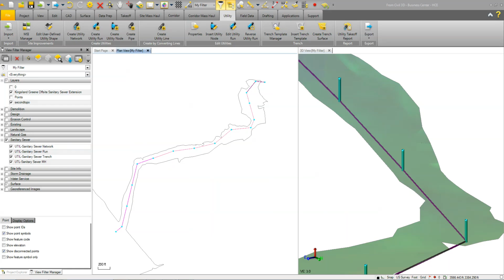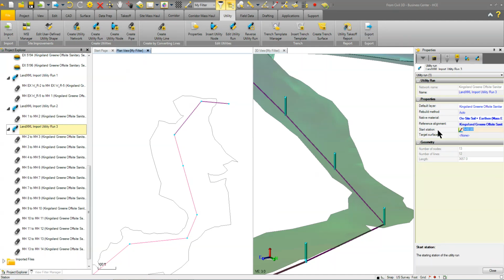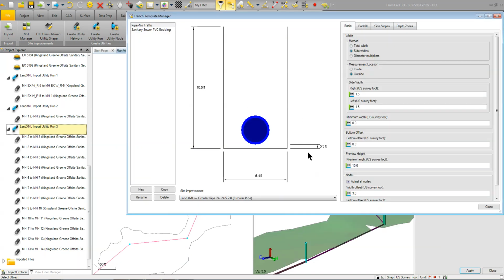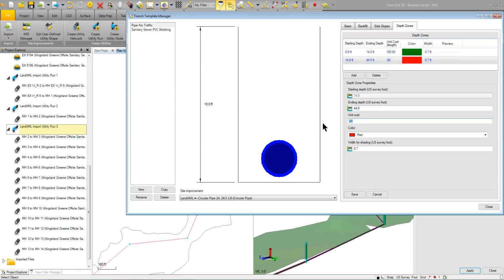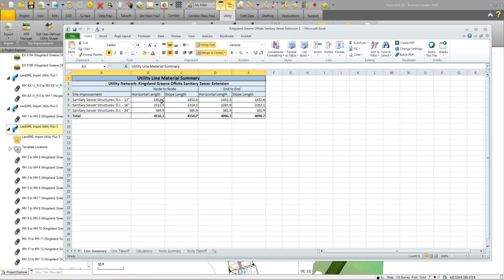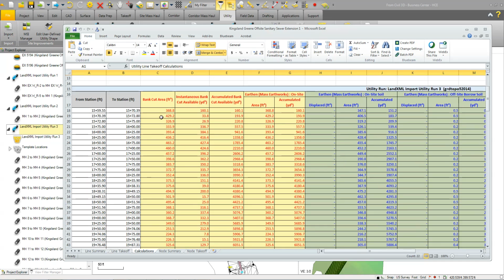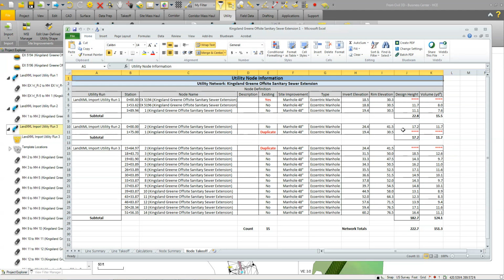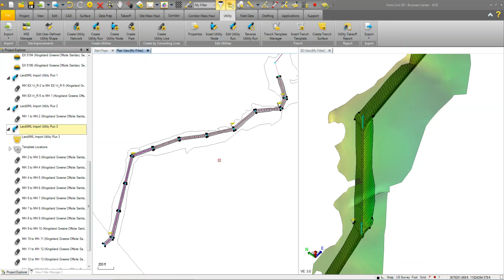TBC Utility Module - Create Trench and Report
The process involves setting up a trench for a utility run by matching stationing with a reference PDF and LandXML file. The starting station is set at 1564.97, and the trench template is inserted to begin at this point. Adjustments are made for nodes and pipe templates, referencing construction documents for details. Excavation accounts for a half-foot of bedding gravel, with backfill materials and minimum cover requirements considered. The trench is designed to meet OSHA and county requirements, with depth zones from 0 to 44 feet, and unit costs adjusted for depths over 14 feet. A takeoff report is generated, detailing node-to-node and end-to-end lengths, pipe lengths, and material volumes. The report includes earthworks, on-site soil, off-site borrow, and backfill materials, with totals in cubic yards. Node summaries provide total heights for ordering manholes, with design heights indicating necessary orders. The report offers a comprehensive breakdown of existing and new nodes, enabling quick takeoff creation from engineer-provided PDFs and LandXML files. Further information will be explored in follow-up videos.